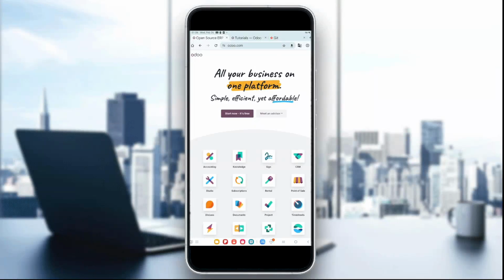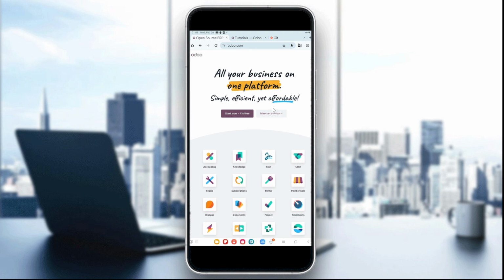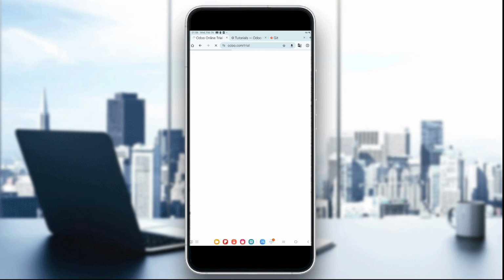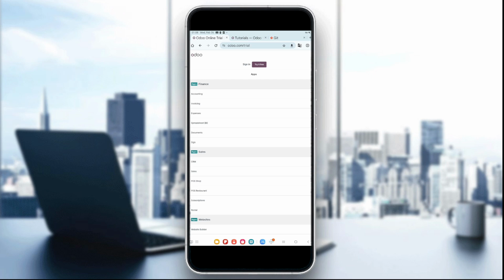How To Create Ecommerce Website In Odoo Tutorial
Today we talk about create ecommerce website in odoo,odoo,odoo website builder,how to create an ecommerce website,create ecommerce website